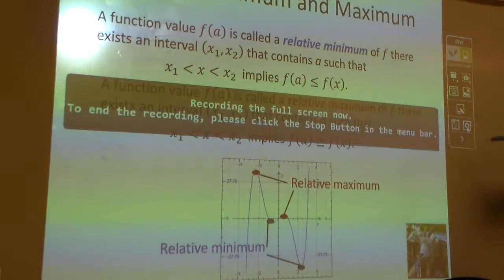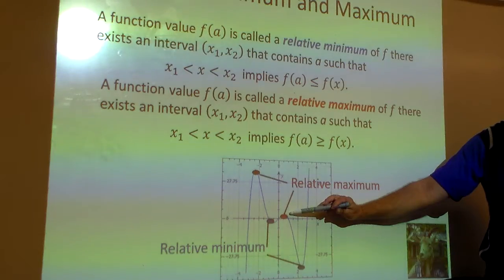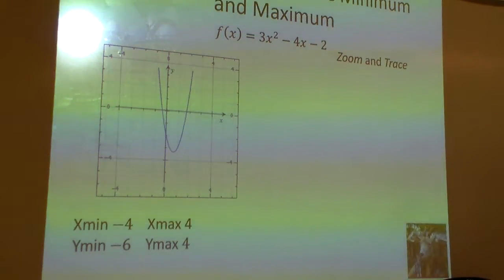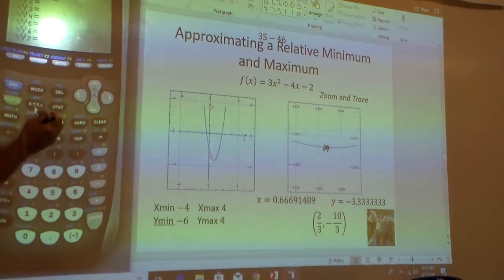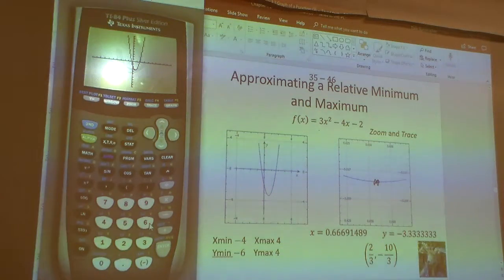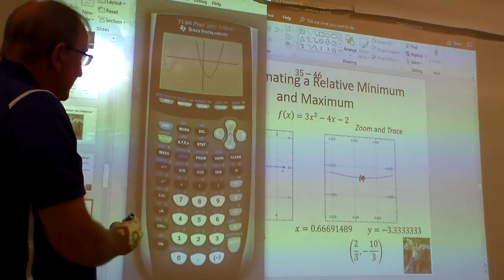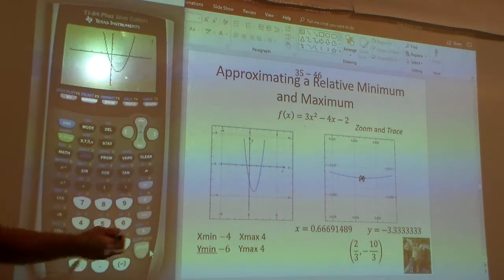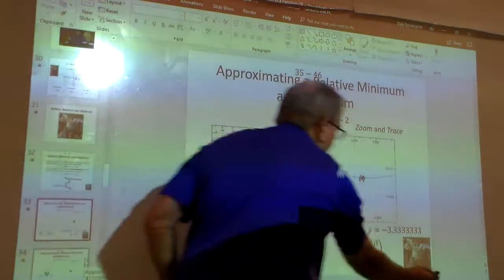Approximating relative Minimum and maximum with a calculator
How to find the minimum and maximum with a calculator